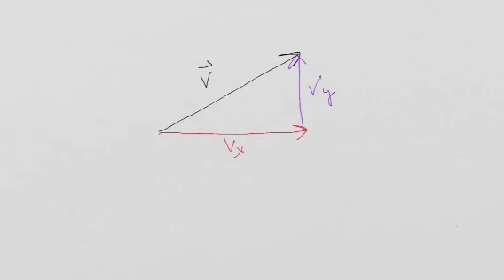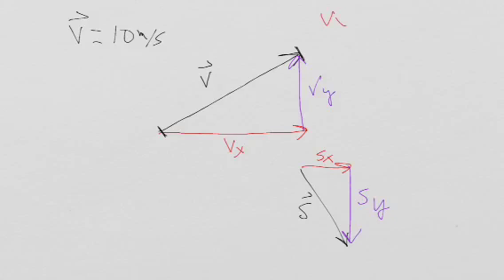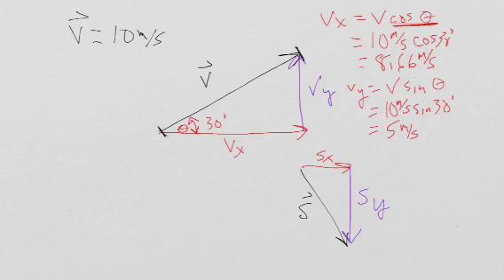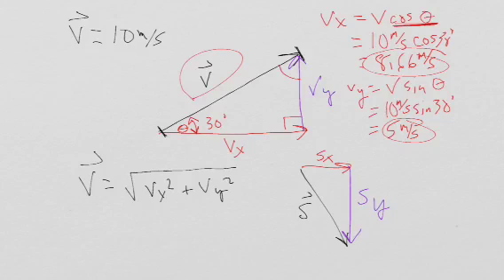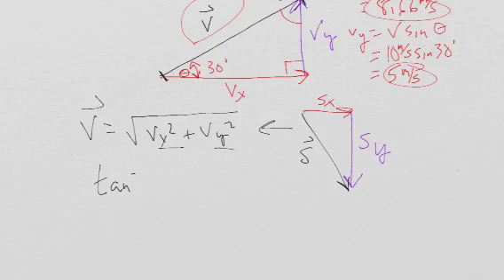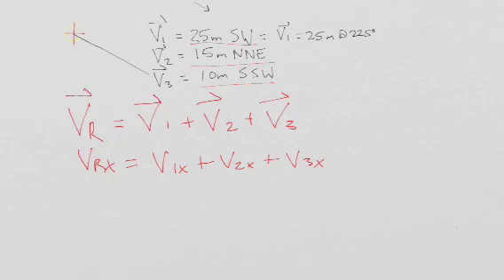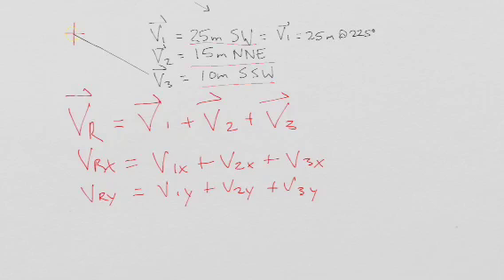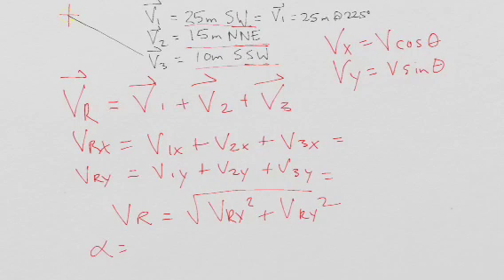Physics: vector components and vector addition